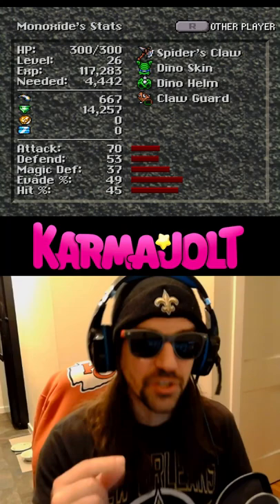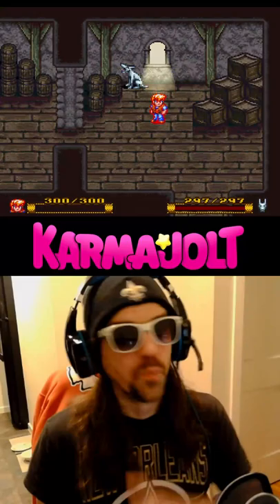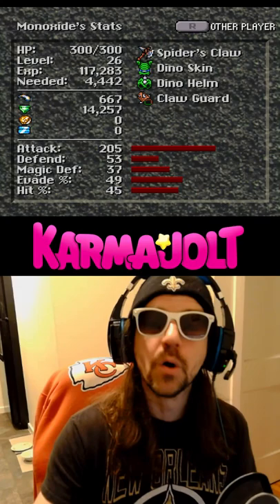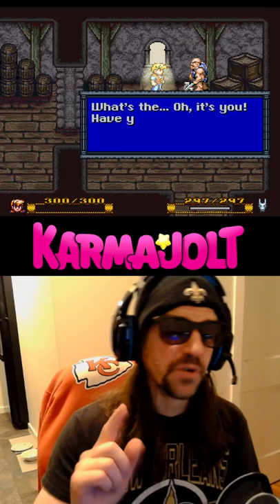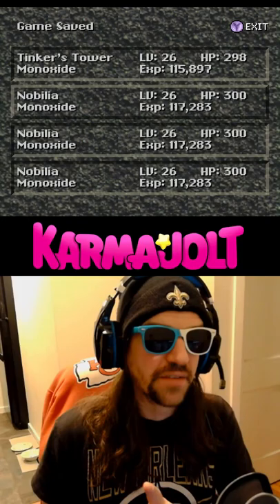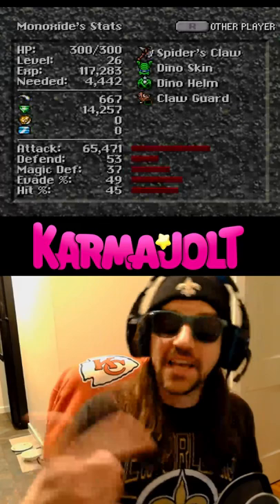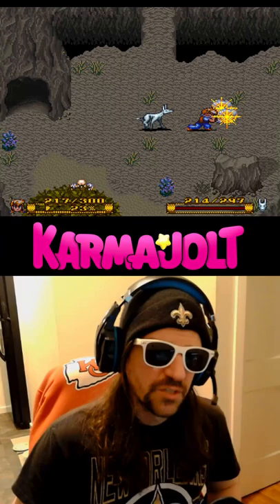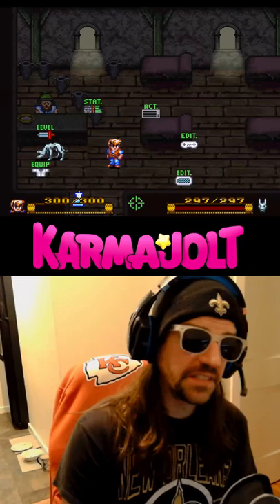Underflow Your Attack & Defense Stats in Secret of Evermore (SNES) - A Wild Glitch Appears!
In Secret of Evermore for the SNES, there's a way to underflow your Attack and Defense stats to values over 65,000 and the process is pretty simple. First, let's start with increasing our attack stat to a ridiculous level. I've seen this glitch called the Atlas Underflow or simply the Atlas Glitch.

The main idea behind this glitch is that you need to cast the Atlas formula to buff your attack to a number that is more than double its original value. That is, the amount by which your offense increases needs to me more than your starting attack value. So typically this requires your Atlas formula to be Level 3 or greater. Furthermore, this is easier to achieve if you equip a weaker weapon. In this example, I had the Spider's Claw equipped and my starting offense was 70, then the Atlas spell boosted me to an offense of 205.

Now after the Atlas formula has boosted your attack to more than double its original level, save your game and reset. Then load up that save file and wait for the Atlas effect to wear off. If you did everything right, you should be able to open up your status screen and see your Attack stat has underflowed to a value greater than 65,000.

For some reason, while this glitch is active, any attack at full power or charged to level 1 or higher will do 1 damage to your enemies, but your undercharged attacks will do 999 damage or more. So basically you have to flail your weapons like a mad man to deal optimal damage.

You can also underflow your Defense stat using the same methods but by casting the Defend formula rather than Atlas. And yes, you can underflow both your Attack and Defense at the same time to become pretty much unstoppable.

Watch me and my friend MegaHarv play Secret of Evermore in our Tag Team Live Stream